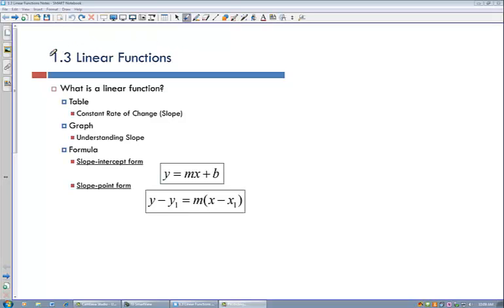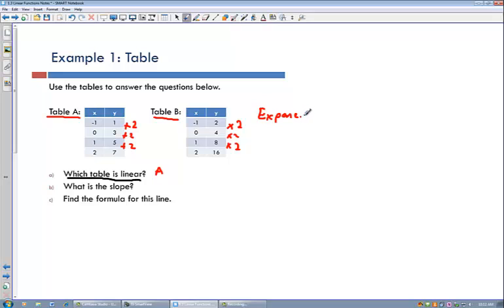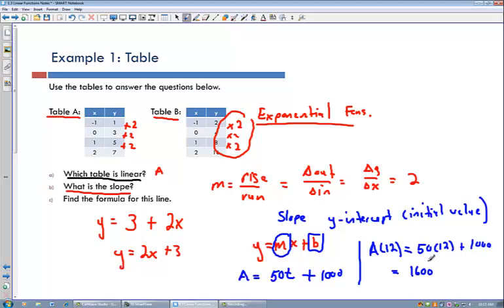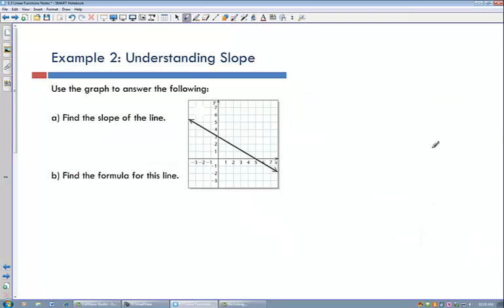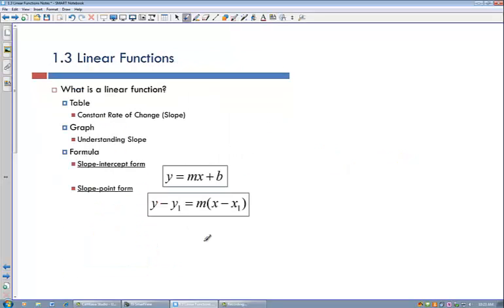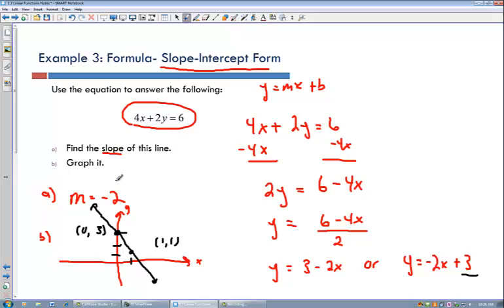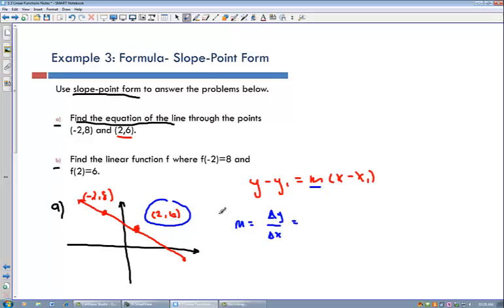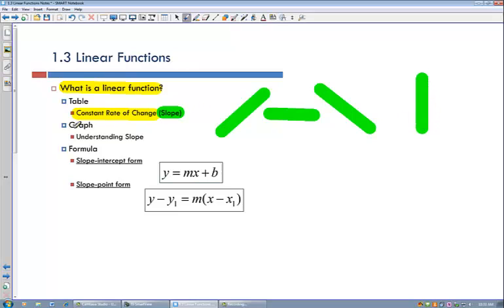Lecture Linear Functions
In this video we discuss linear functions.